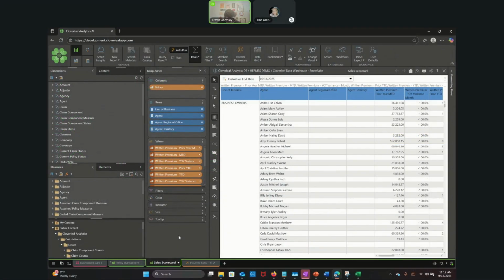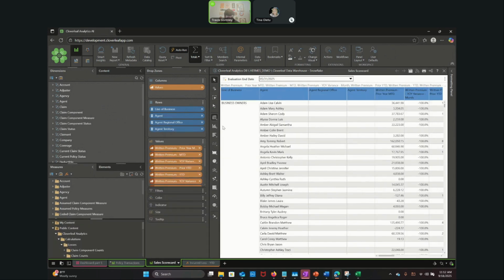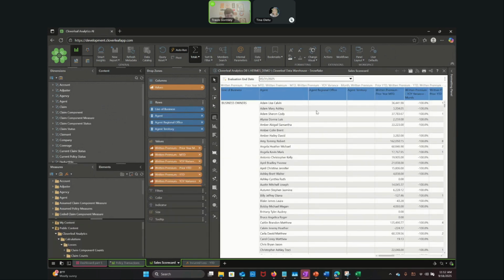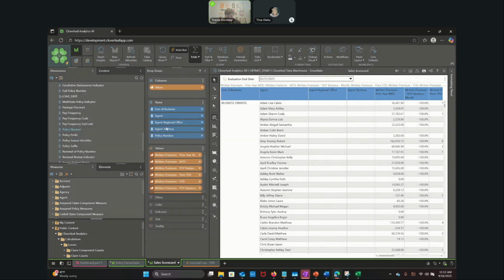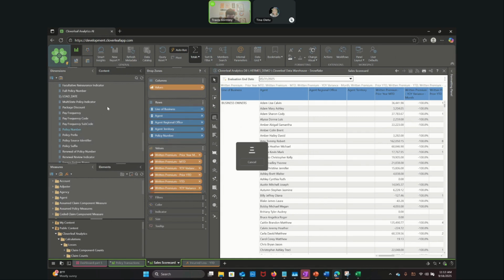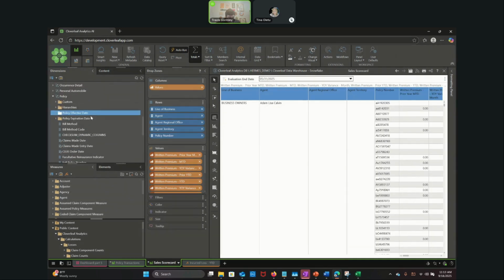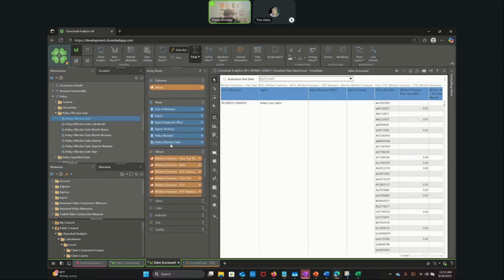Training Tidbits Creating Unique Identified